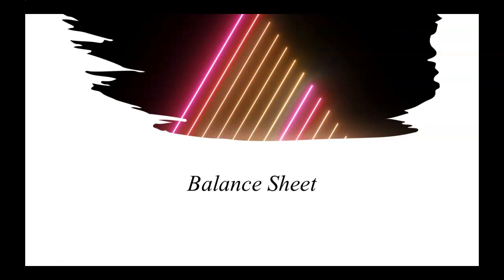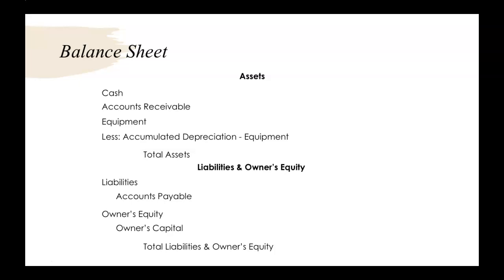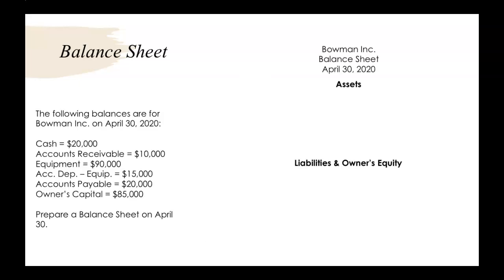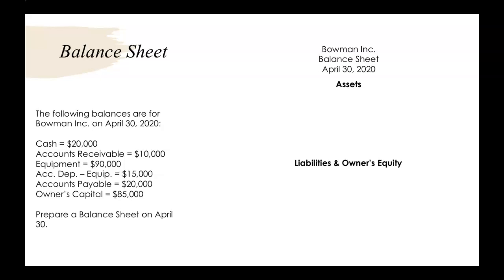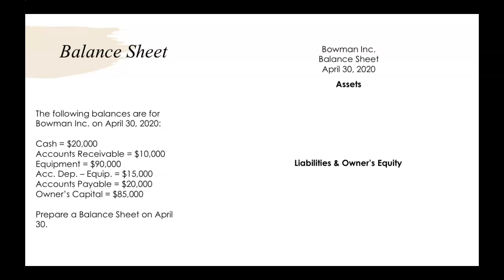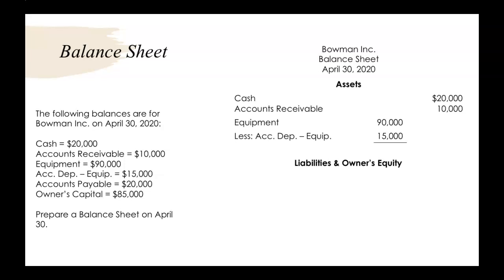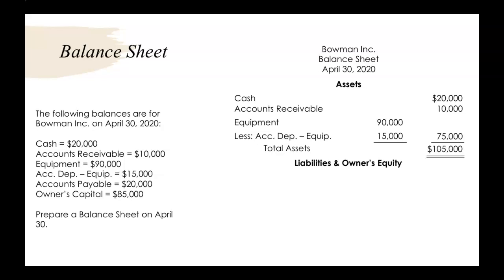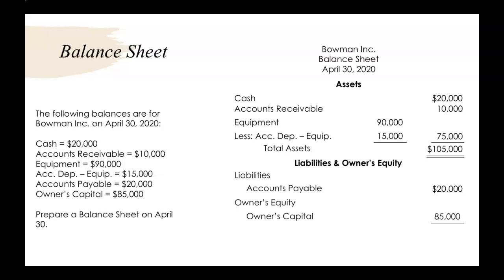How to Prepare a Balance Sheet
Reviewing how to prepare a Balance Sheet.